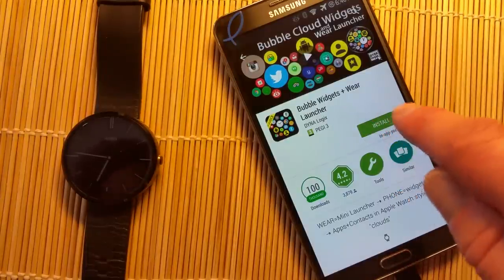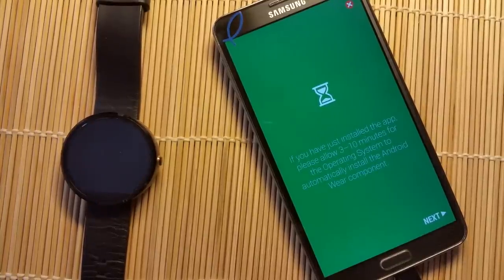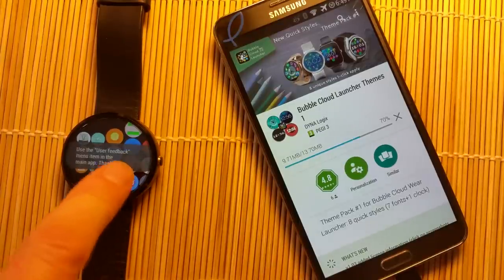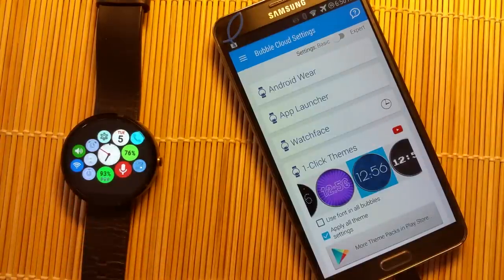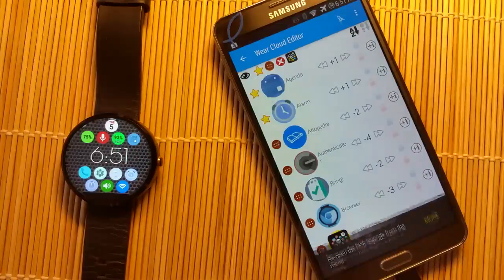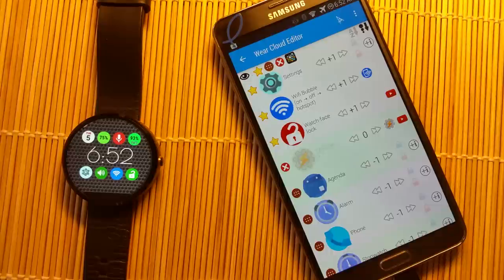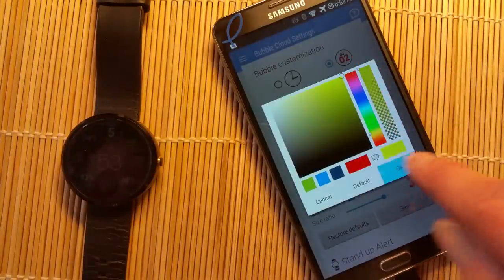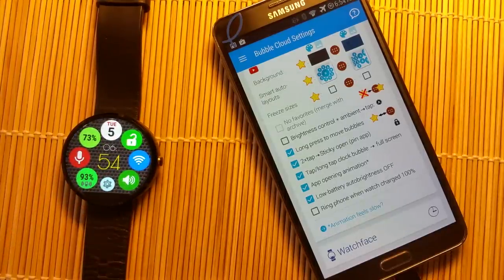[v6.30] Quick setup with 1-click themes in Bubble Cloud Wear Launcher